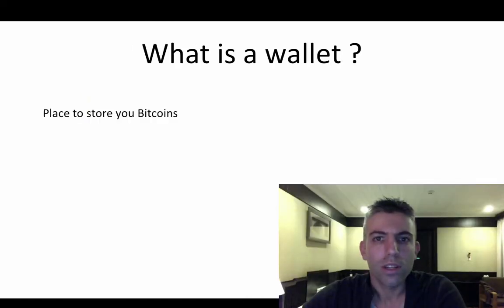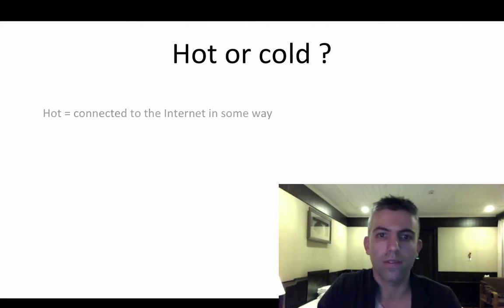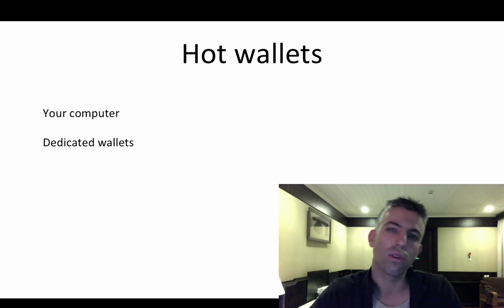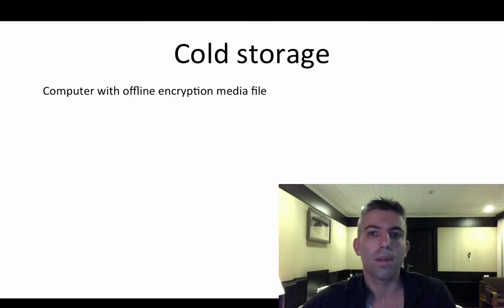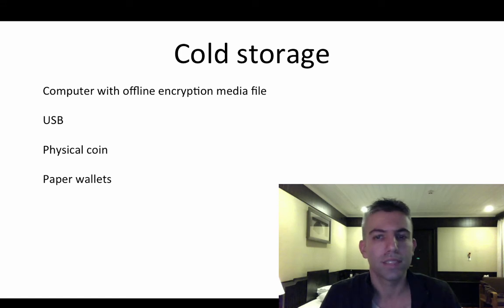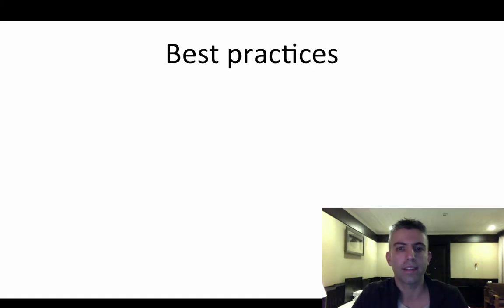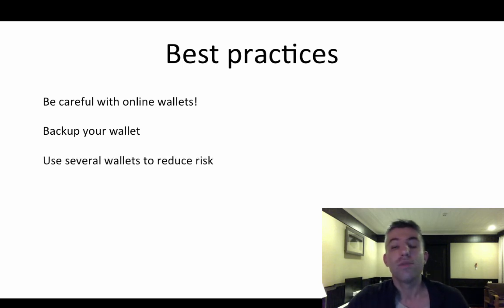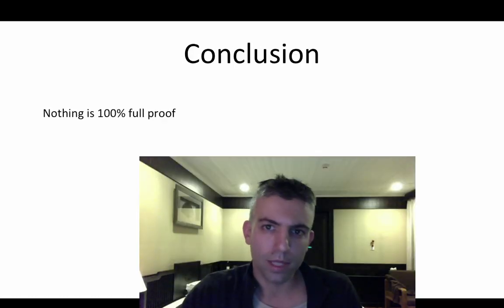Bitcoin wallets 101